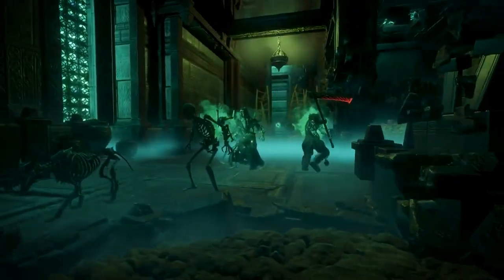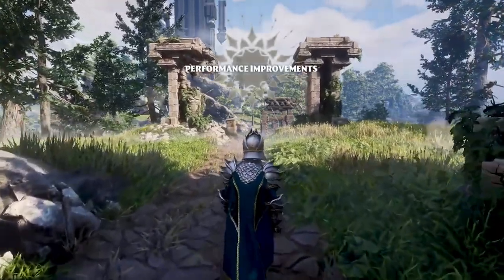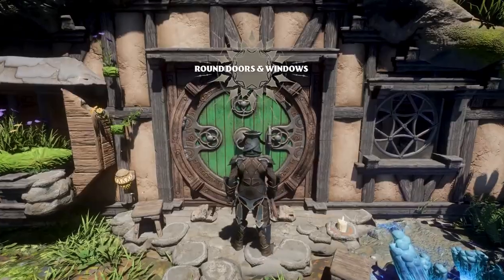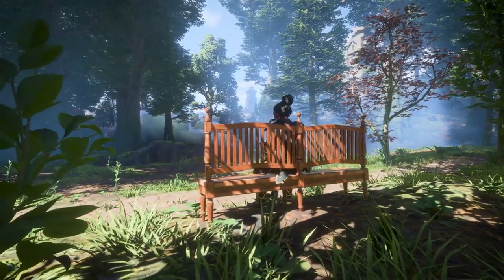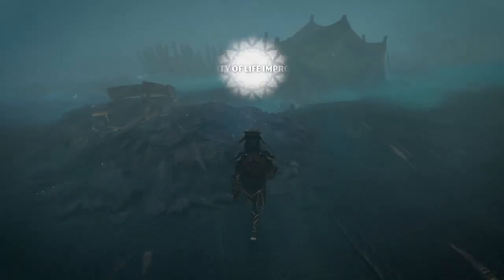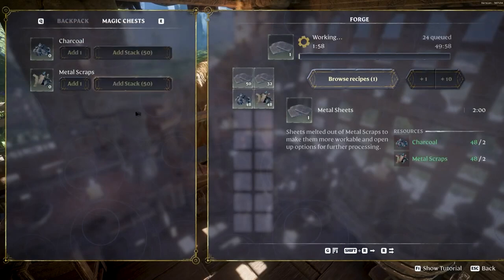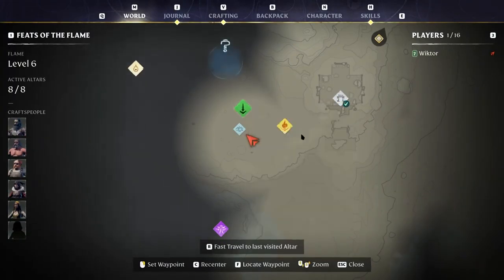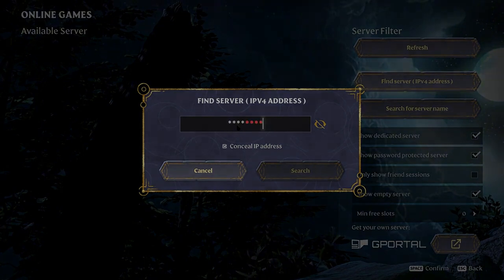Enshrouded 👀 Hollow Halls Update Official Trailer by Kin Games GmbH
Hello! I'm TrailerTold, a game-loving guy who found out that life is like a new challenge.

🕹️Game content
You are a flame-born, the last hope of a dying race. Wake up, survive the horrors of corrupt fog, and reclaim the kingdom's lost beauty. Adventure into the vast world, defeat punishing bosses, build a grand hall, and make way in this cooperative survival action RPG, which can be played with up to 16 people.

⚡Game Developer
Kin Games GmbH